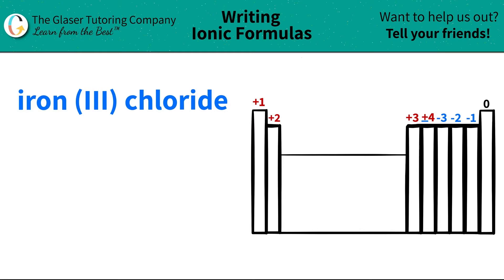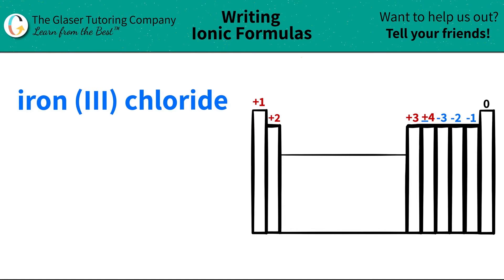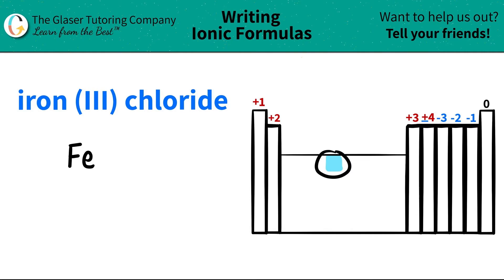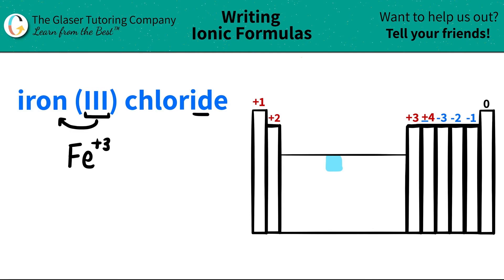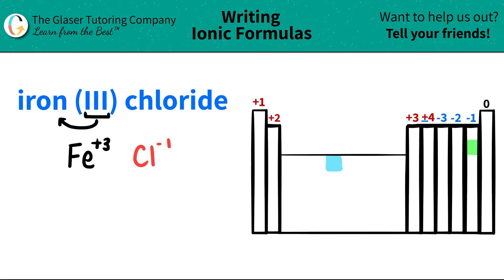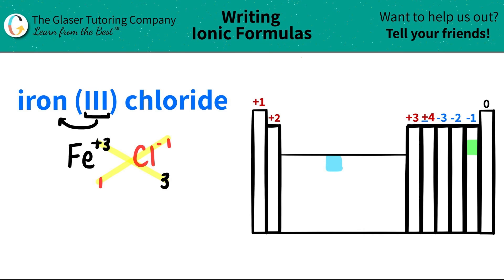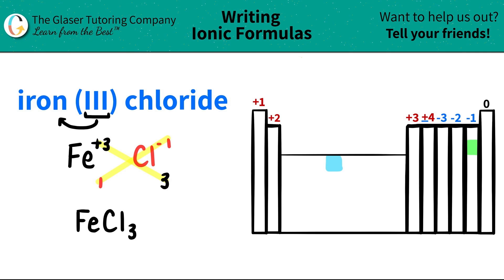How to write the formula for iron (III) chloride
Write the chemical formula for the following compound:
iron (III) chloride